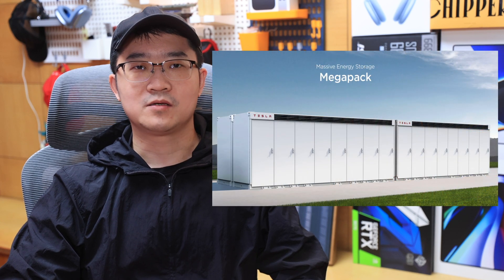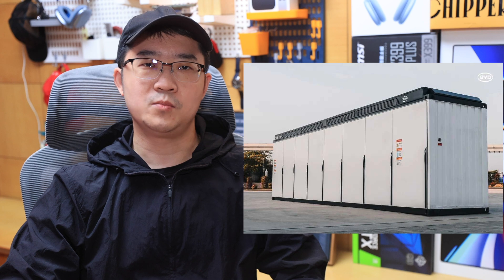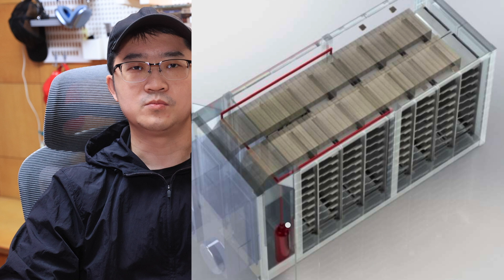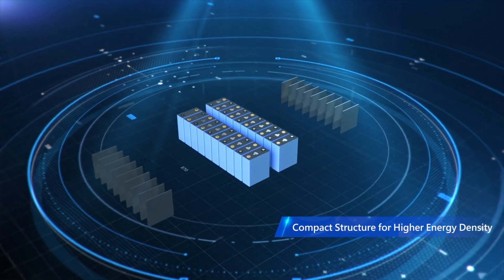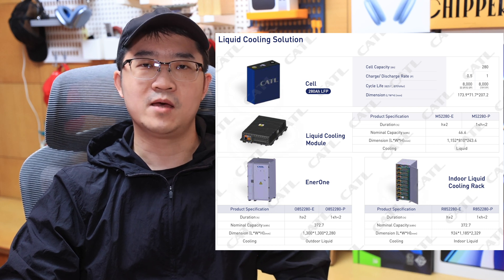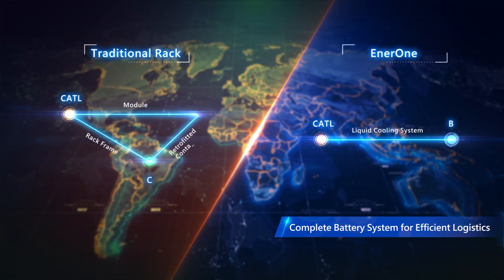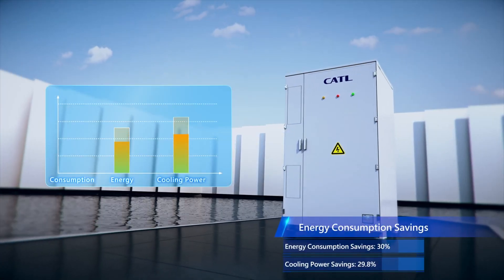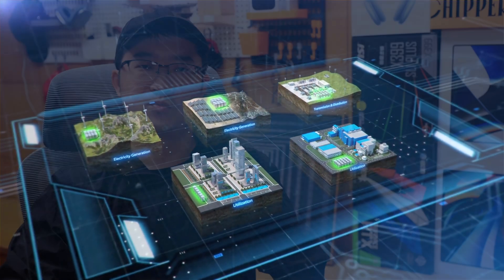Is Liquid Cooling Technology the Future of Battery Energy Storage System?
00:00 Intro
00:59 Comparison with traditional Fan Cooling based BESS
1:50 What advantages really are in Liquid Cooling based BESS?
03:39 Outlook